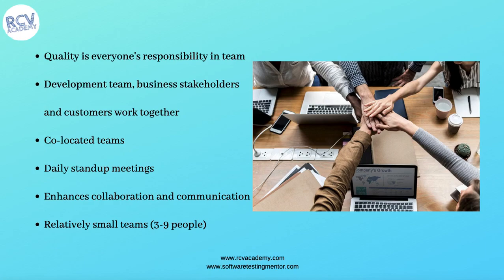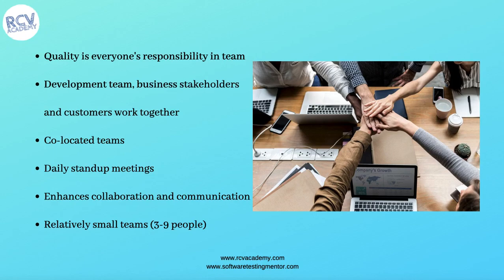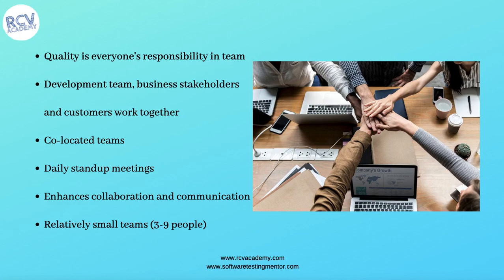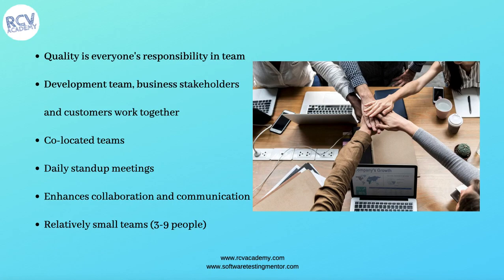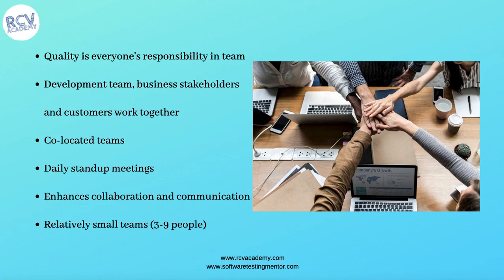ISTQB Agile Tester #9 - Whole Team Approach to Agile Testing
The whole-team approach in Agile Software Development is also called the team-based approach. In whole team approach every member of team is responsible for the quality and success of the project.

ISTQB Agile tester certification requires you to understand the whole team approach thoroughly and articulate the benefits clearly.